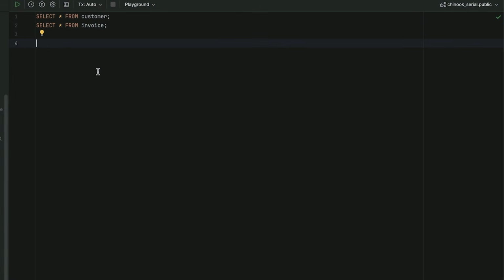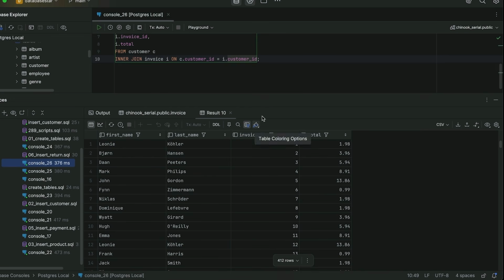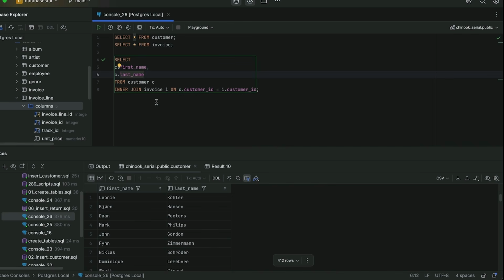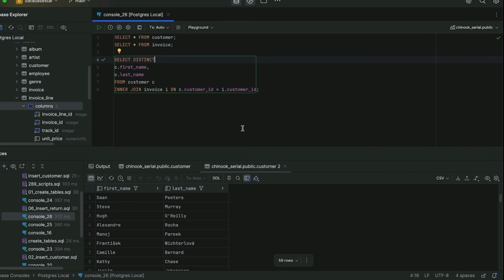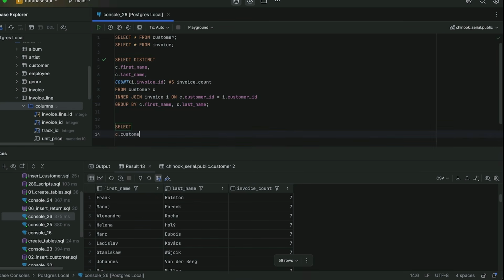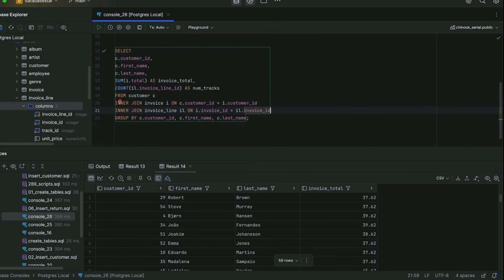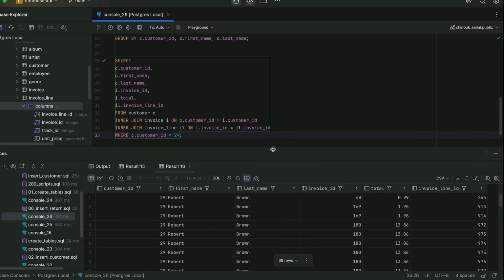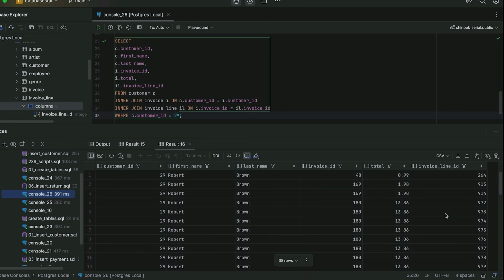Why Your SQL JOIN Returns Duplicates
In this video, you'll learn why SQL joins can mean duplicate rows in your results, and several ways to fix it.

⏱ TIMESTAMPS:
00:00 - An example
01:36 - Why it happens
02:00 - Fix option 1
02:49 - Fix option 2
03:23 - Fix option 3
03:53 - Another example
06:15 - Many-to-many relationships